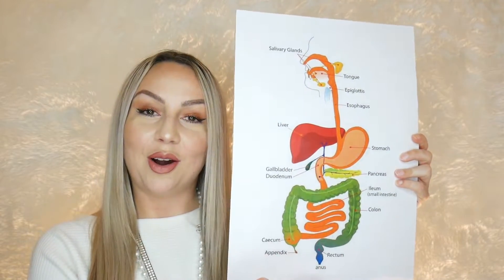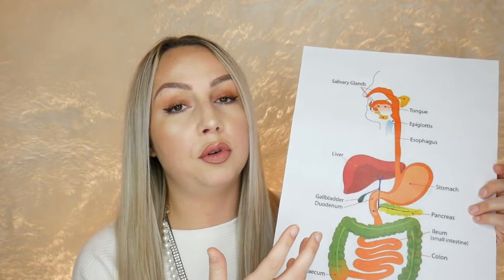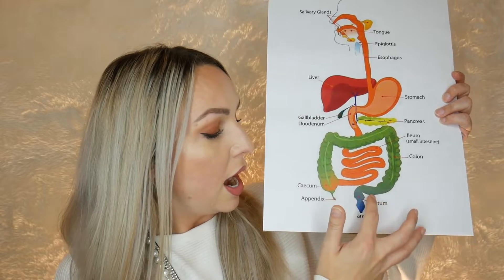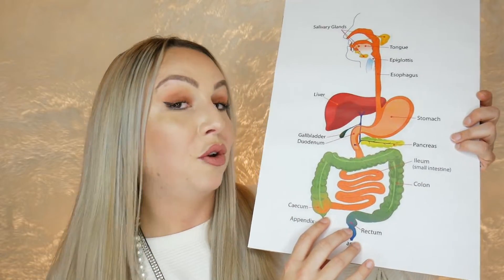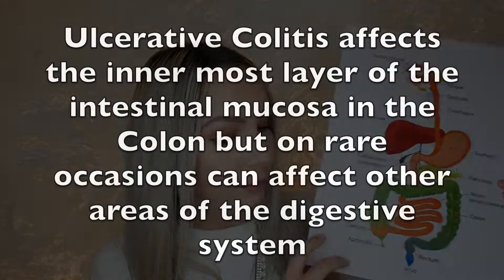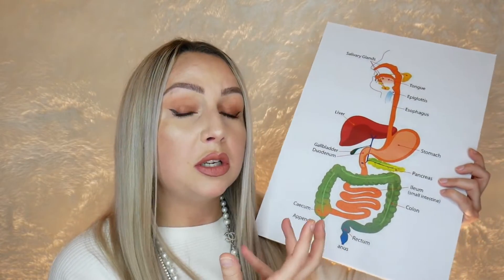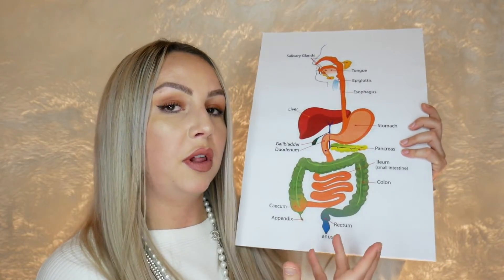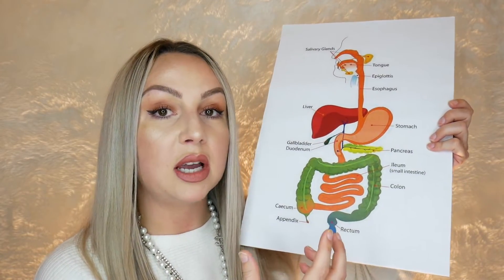IBD- What's the Difference between Ulcerative Colitis & Crohn's Disease?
Hi Guys,

xx